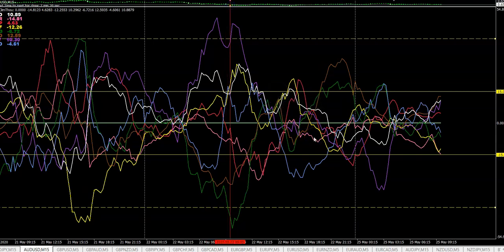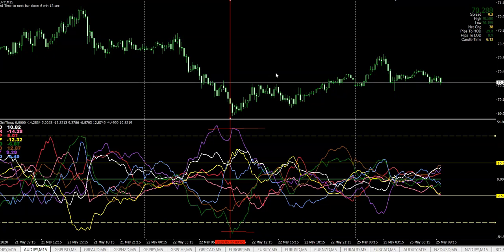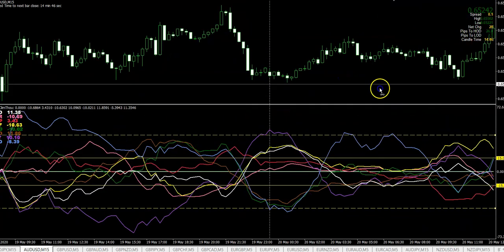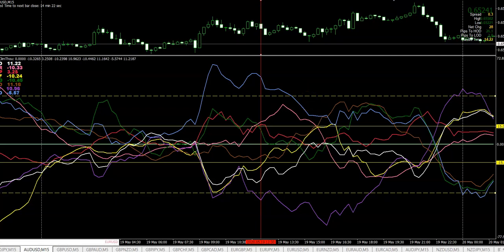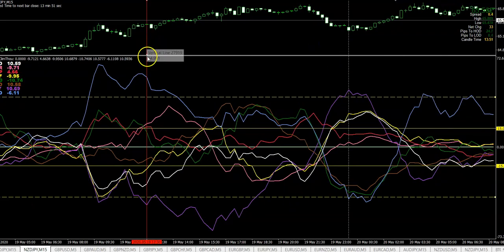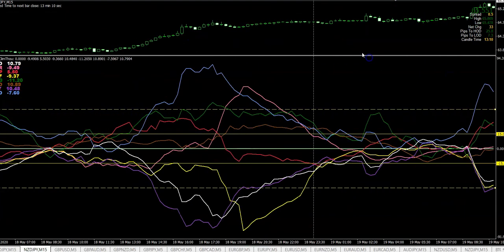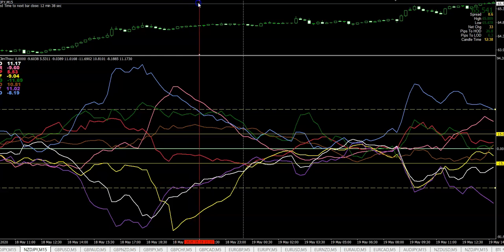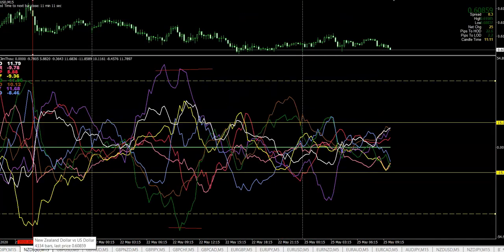How To Identify Oversold and Overbought Zones (Using Currency Strength Meter)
|| The Best oversold and overbought Forex strategy

FREE RESOURCES